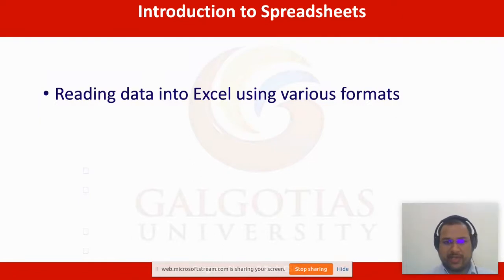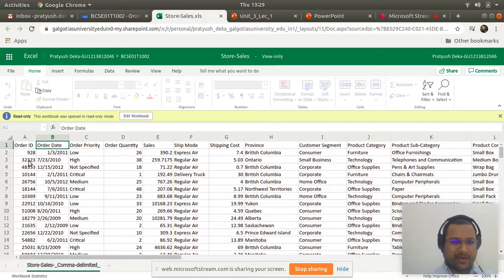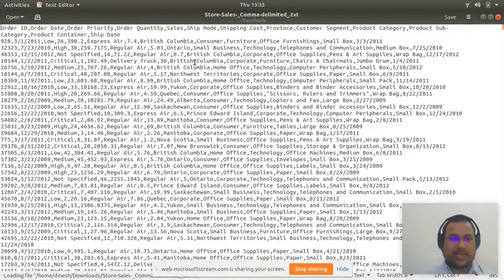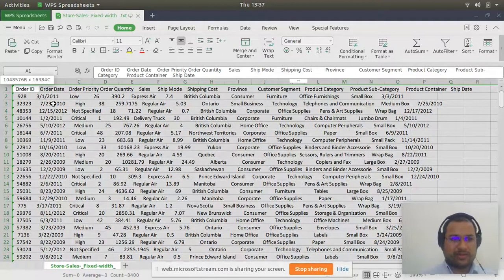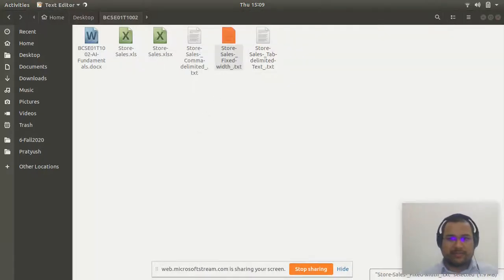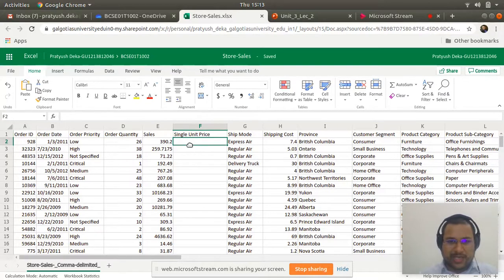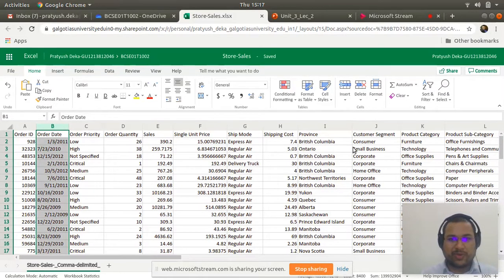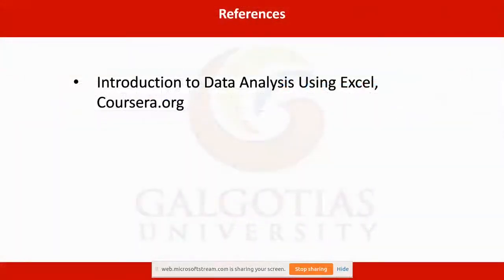BCSE01T1002, A I Fundamentals: Introduction to Spread Sheet